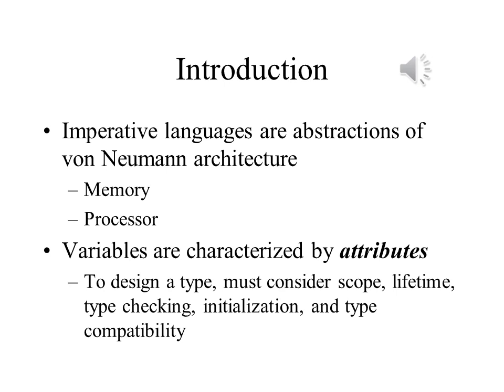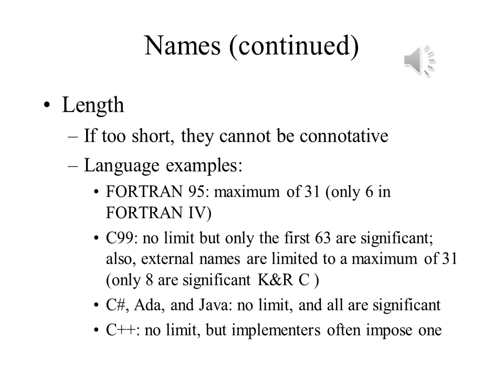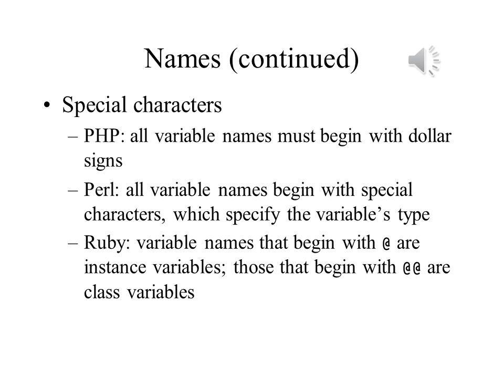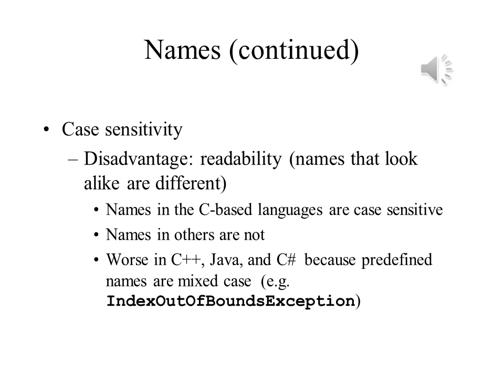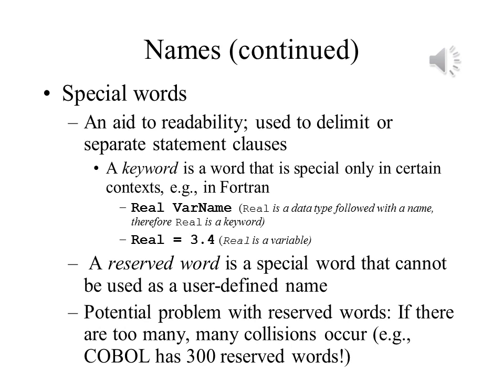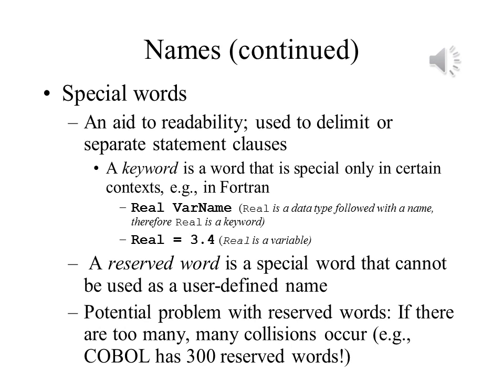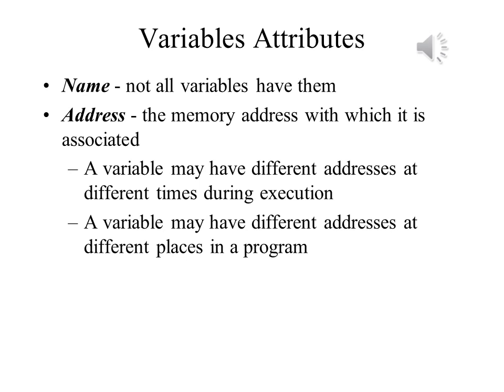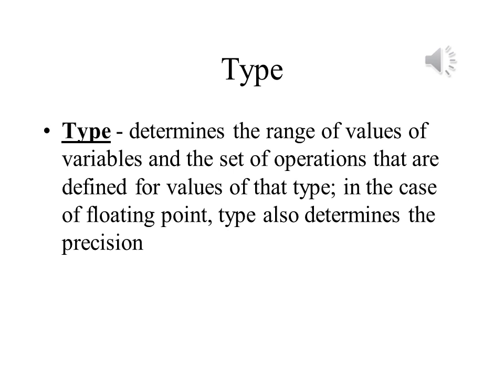Principles of Programming Languages Lecture 5 Part 1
This video introduces the design issues associated with names in a programming languages as well as the attributes that variables can have